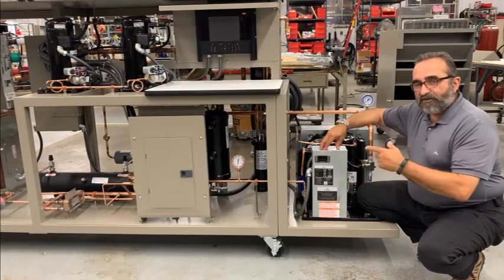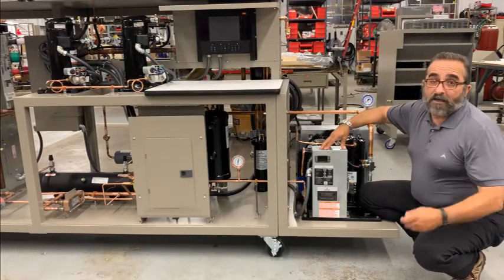Hampden Minute - CRT 6 / R744 / CO2 Commercial Refrigeration Introduction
Hampdens new C02 Commercial Refrigeration Trainer